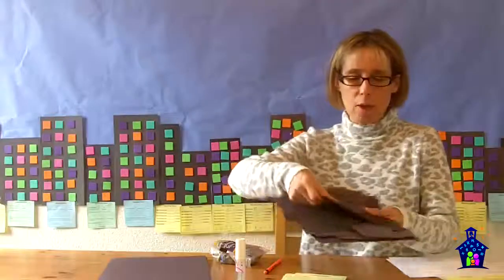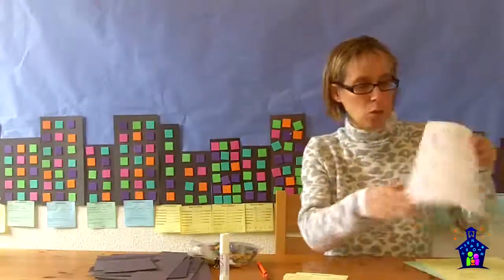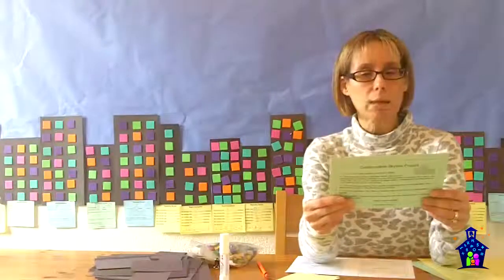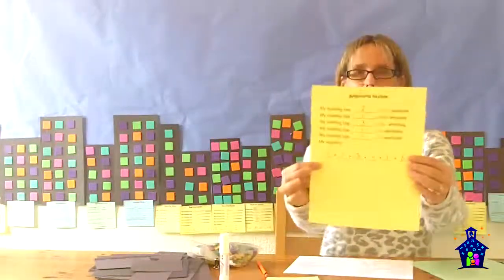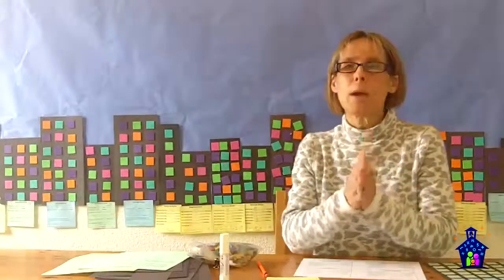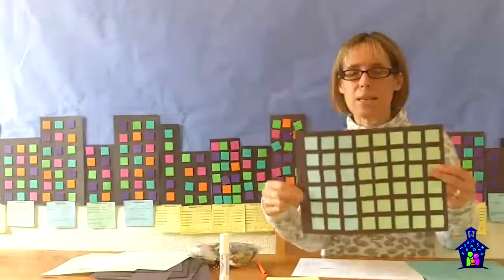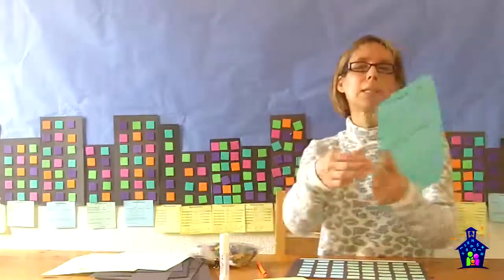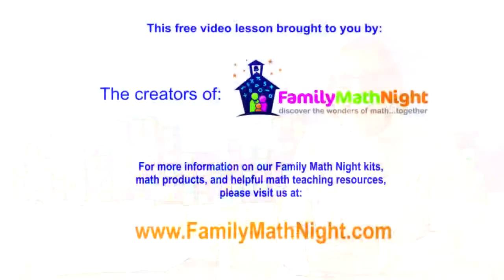Number Skyline: A Family Math Night Collaborative Project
Elementary Mathematics Specialist Karyn Hodgens shares a fun Family Math Night collaborative project where participants create individual buildings that are used to create a skyline.  Karyn describes the steps of the project and shows how to tie in the math. All the activity sheets and table tents shared in the video can be found

Common Core Standards:  2.G.A.2; 2.OA.4; 3.OA.A1; 3.OA.A.4; 3.OA.B.5; 3.OA.C.7; 4.OA.4.1; 4.OA.A.2